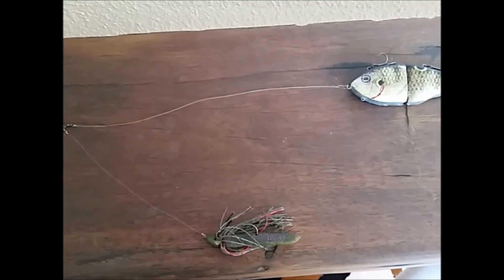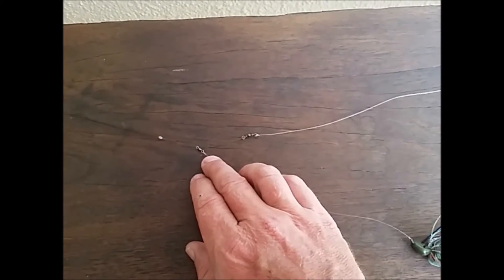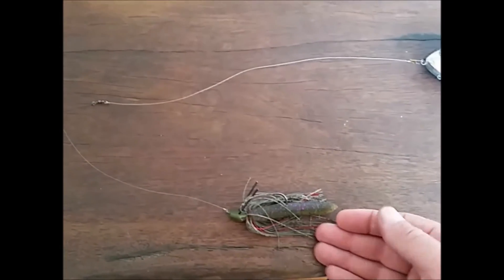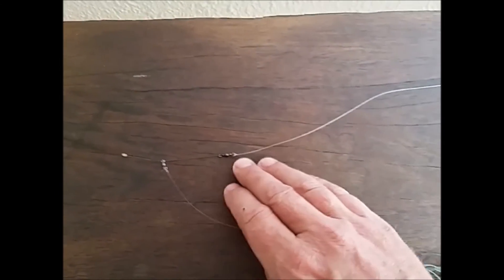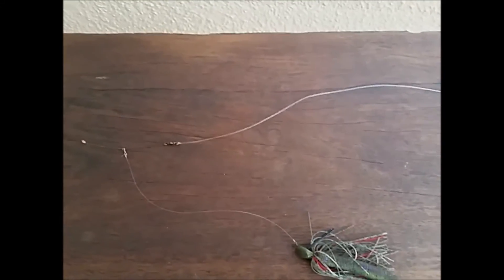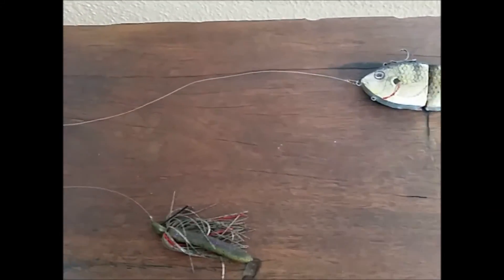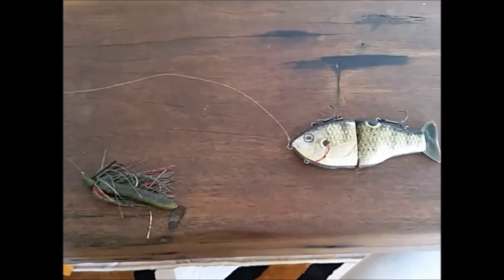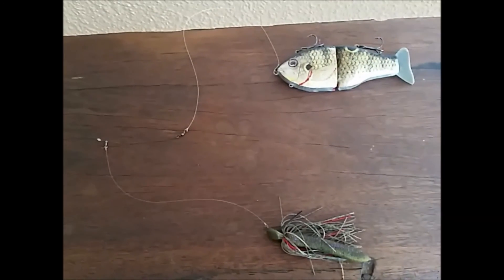Twerk On Wood, swim video through timber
Buoyant swimbait on Double Fluke Rig, with weighted dropper, fished through timber.